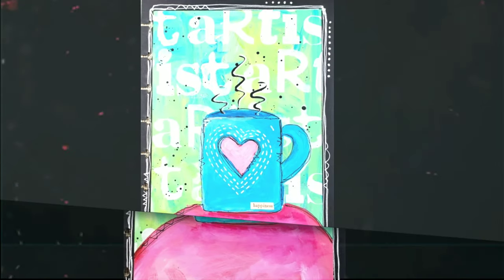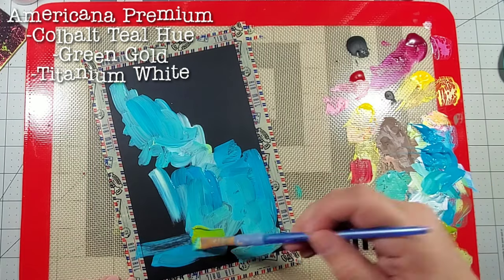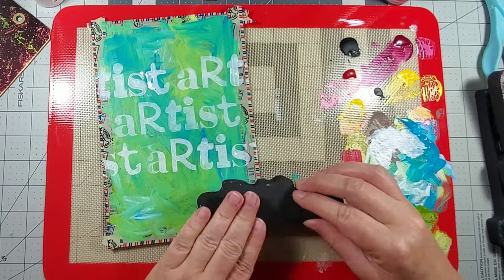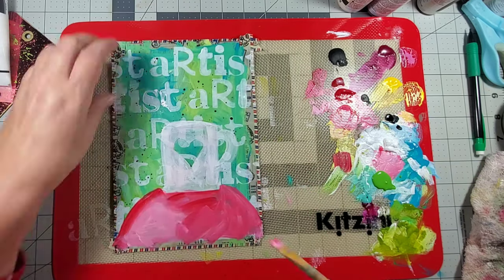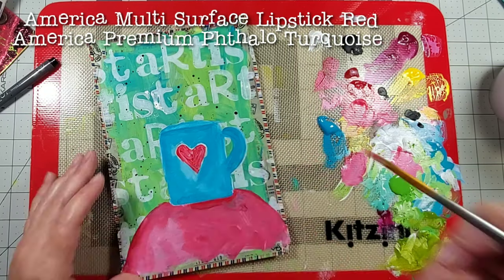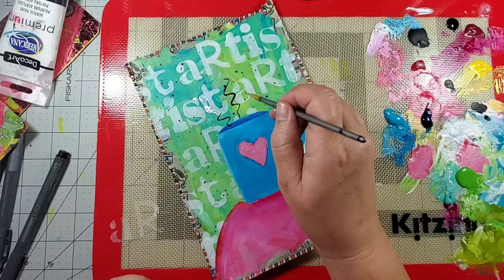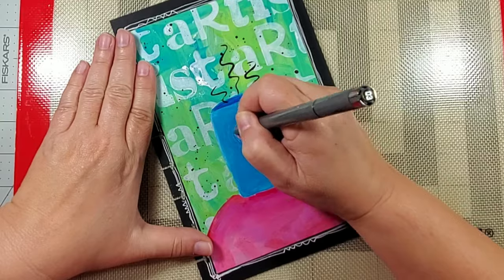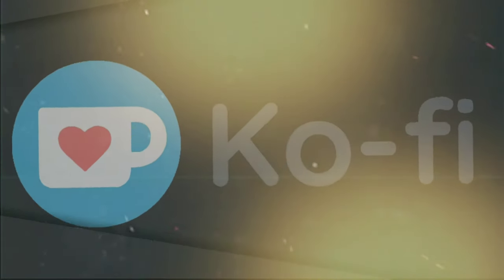Art Journaling: Coffee Cup Focal Point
Join Cat Kerr in this tutorial to learn how to paint your own coffee cup focal point on your next project using DecoArt acrylics.